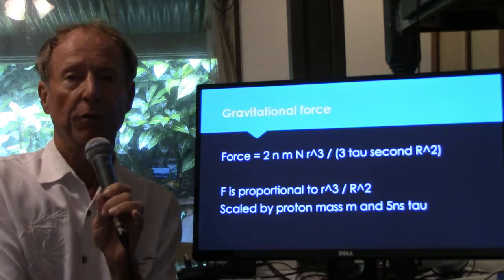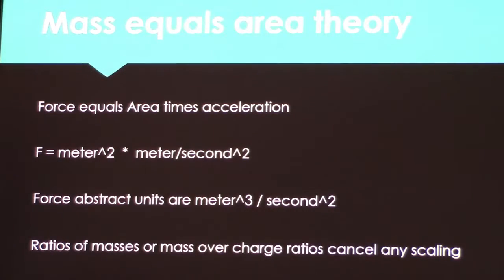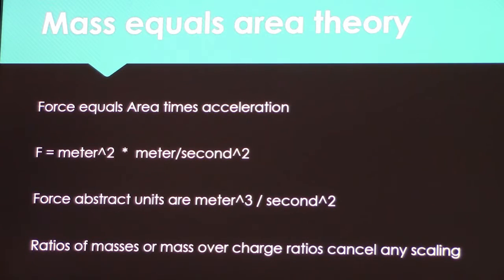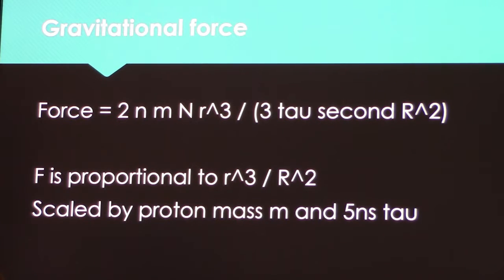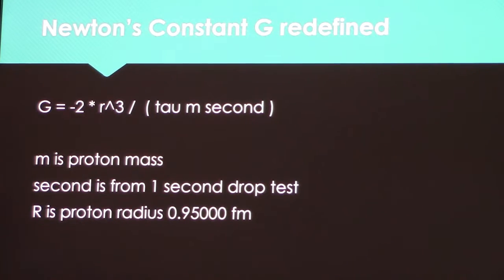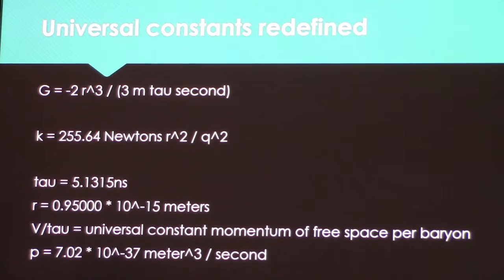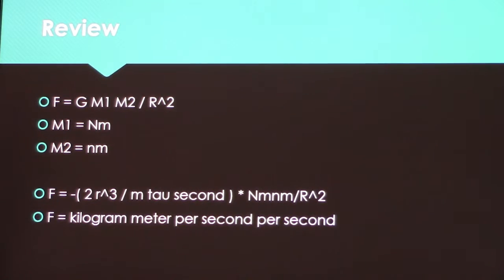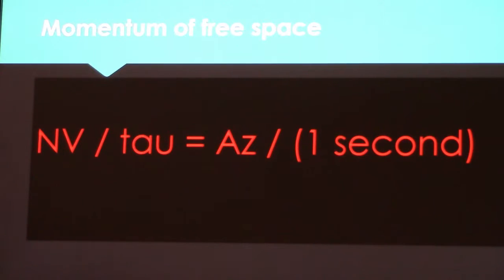Force primitive idea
Force, the common sensation, the phenomenon, the goodness.
It is all done by matter... and the flow of space as a liquid. Time goes the opposite way. The relative size of r, the proton radius, sets strength of forces. r squared over R squared for electric. r cubed over R squared for gravitational force magnitude.